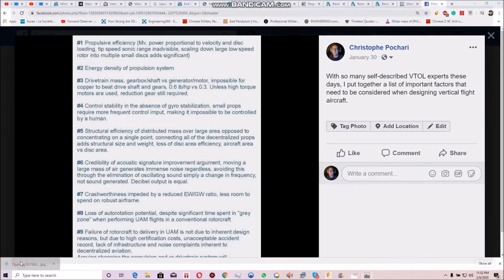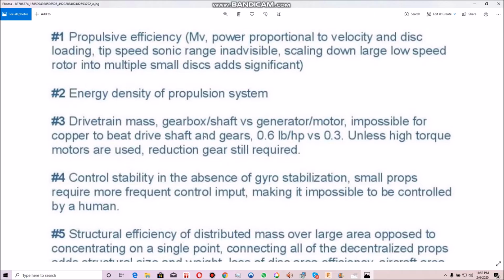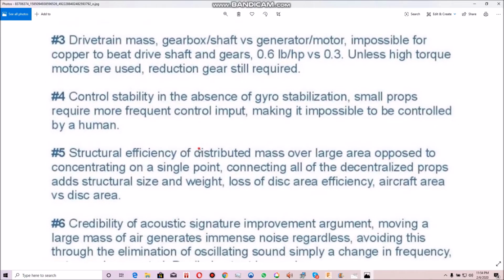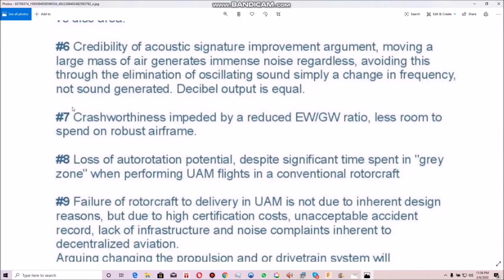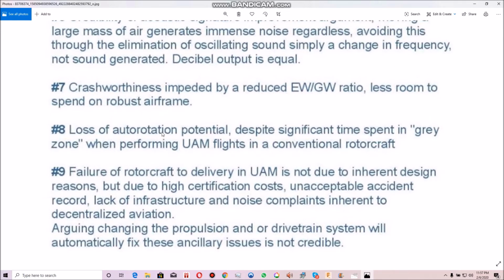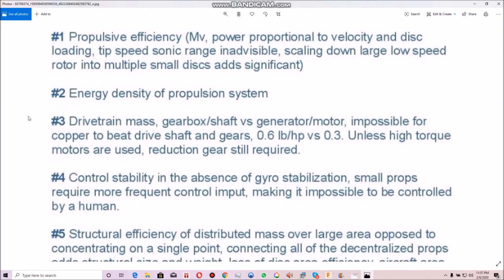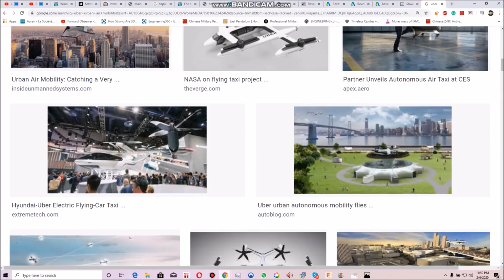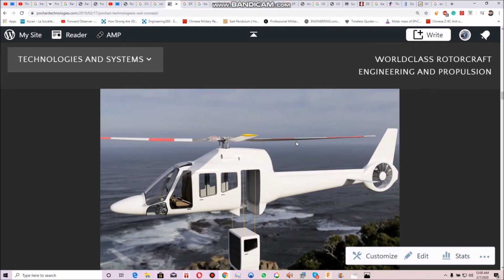VTOL considerations for "UAM" enthusiasts.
VTOL is not so simple